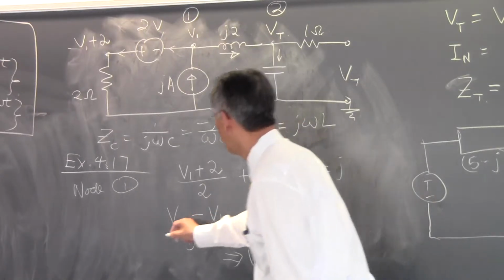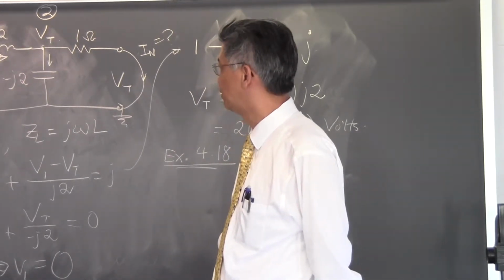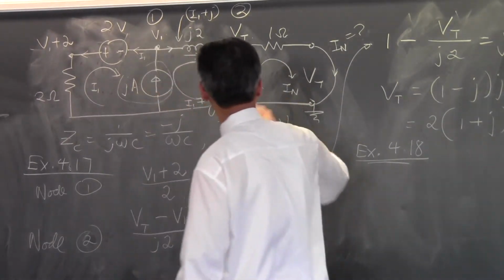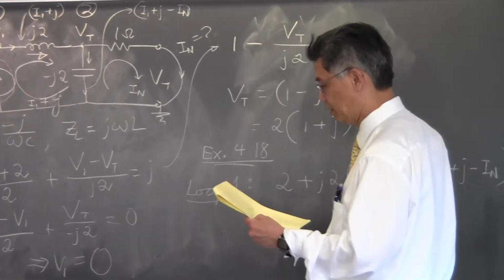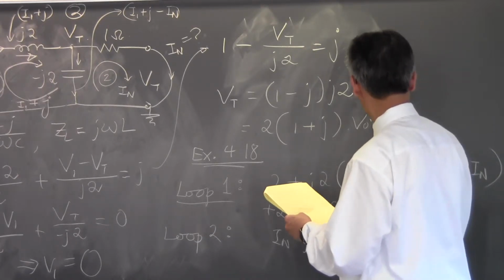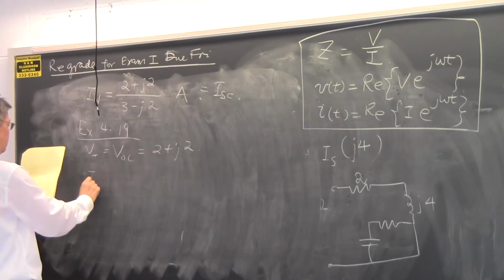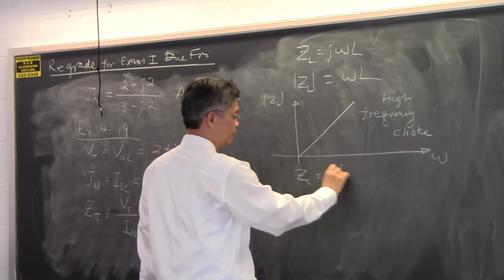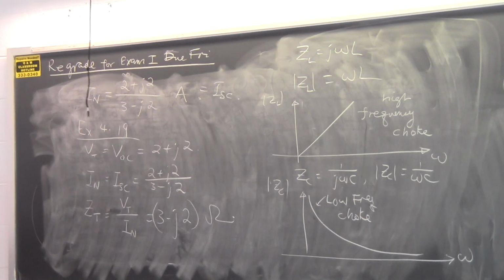UIUC ECE 210 20-2